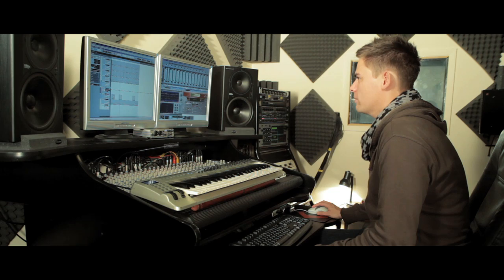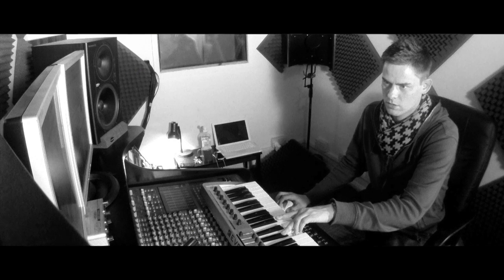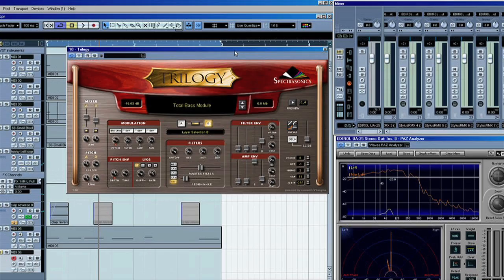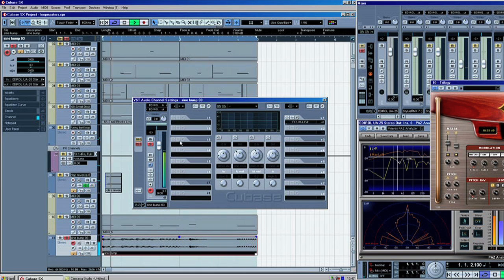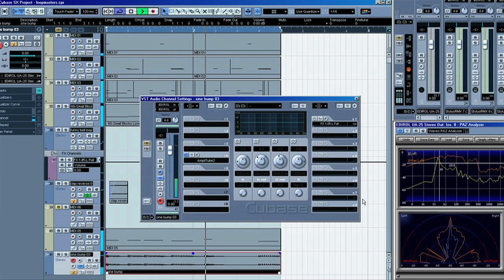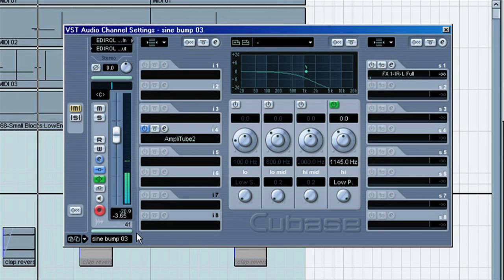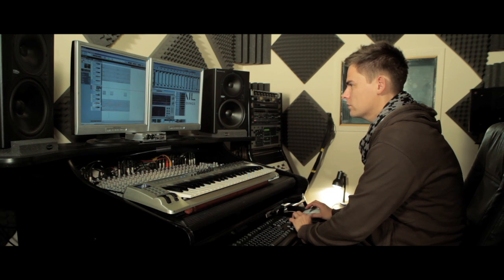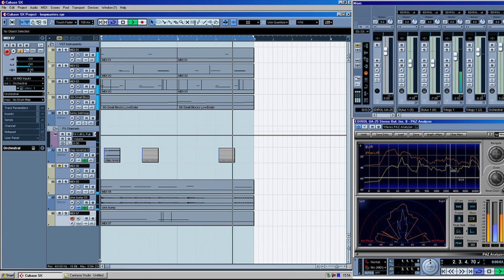Drum & Bass Production - How To Create Phat Basslines In Cubase With DJ Lynx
Cubase DnB Bass Programming Tutorial - With DJ Lynx.

Loop+ present UK Drum and Bass pioneer DJ Lynx at his production studio, offering insight into his Bass programming and processing methods for Cubase, to accompany his first sample pack 'Eclectic Drum N Bass' on Loopmasters.  See here for details

In this video Lynx adds a bass line from scratch to his existing drum track using Trilogy, layering exports of the bass synth treated differently with Amp Distortion, and EQ.  Plus he uses Edirol Orchestral to add in subtle melodic overtones to his bass line.